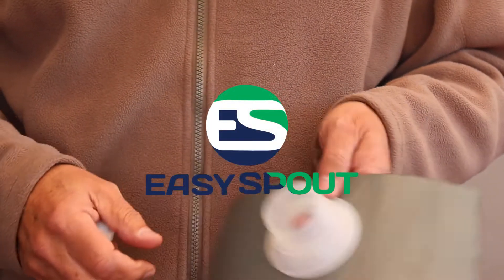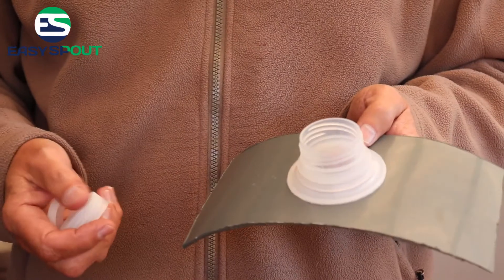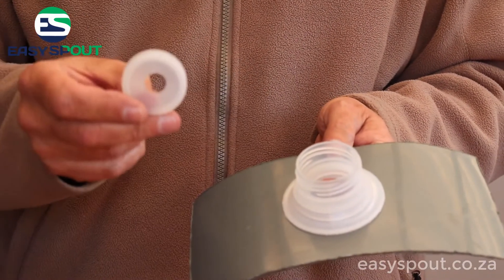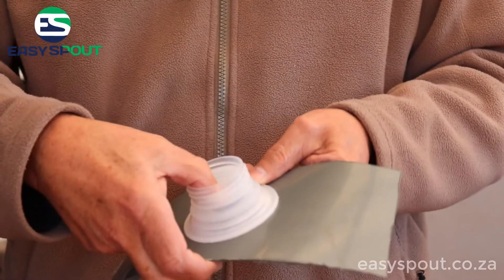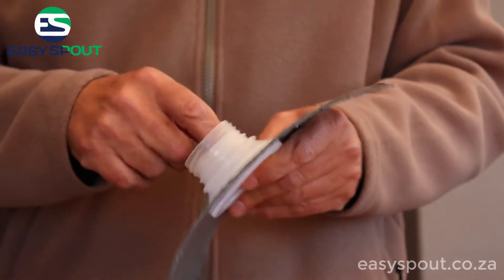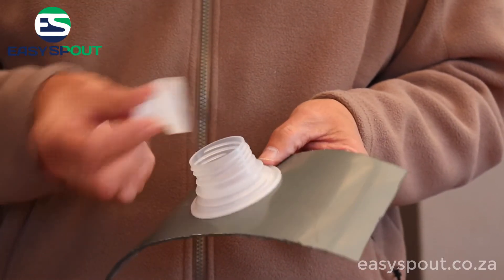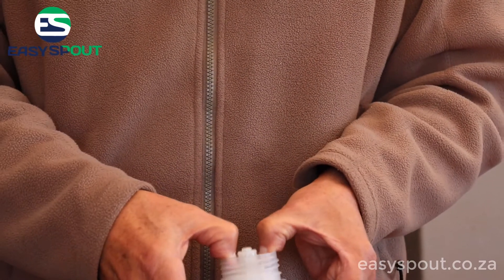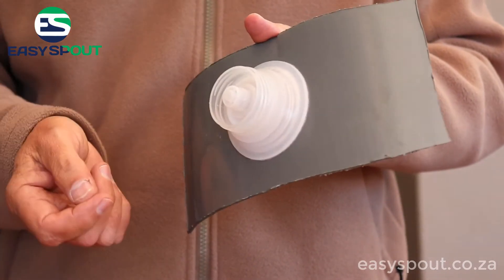Using the Reducer or Push/Pull Sports Nozzle